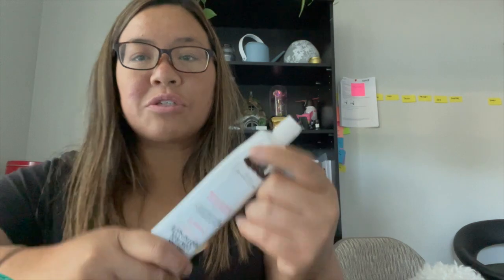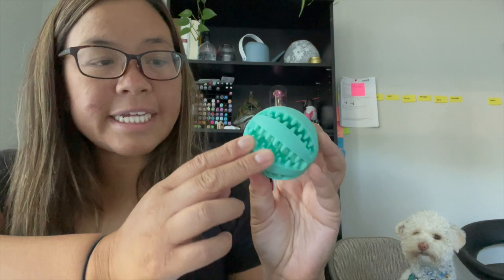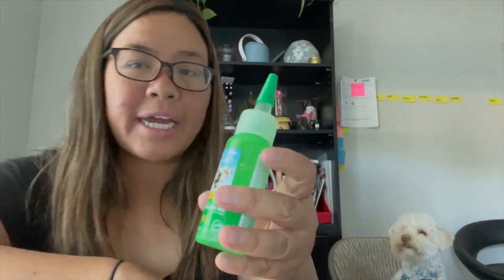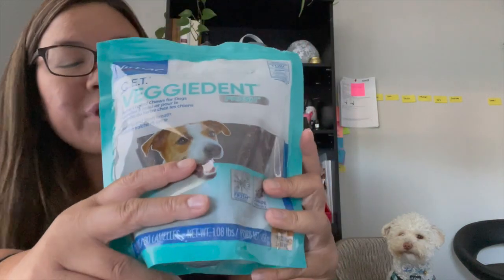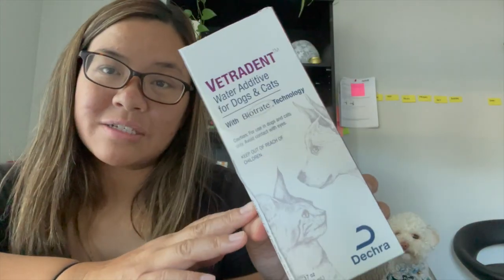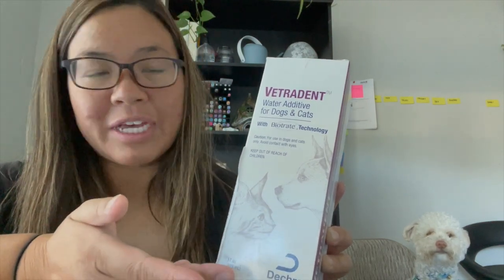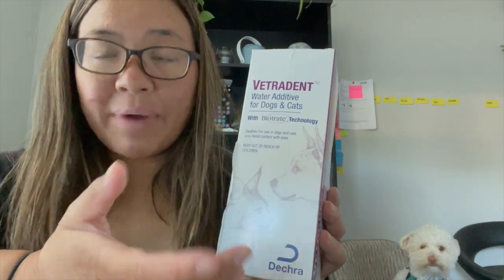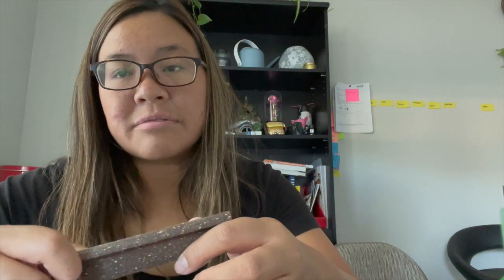Dental options for your dog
I show you a handful of dental options on the market on how to keep your dog's teeth clean from brushing your puppy's teeth to using a dental toy.  I also talk about all the things I've tried on Pchan my Maltipoo puppy and how she 's responded to them.